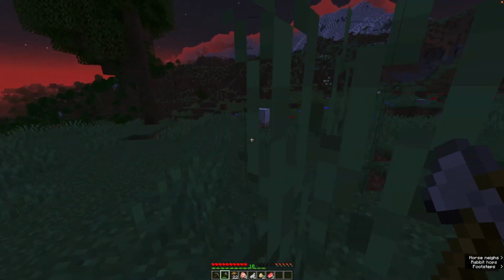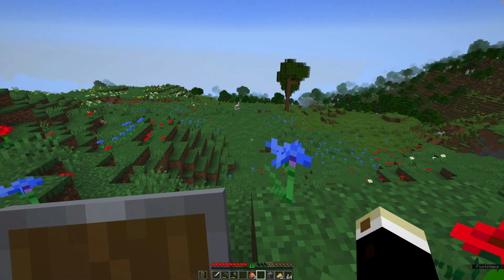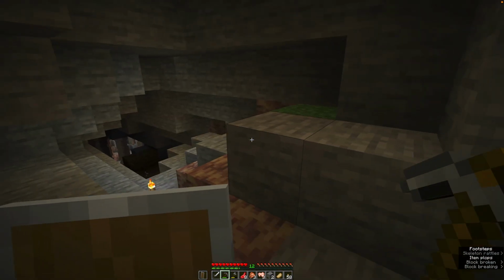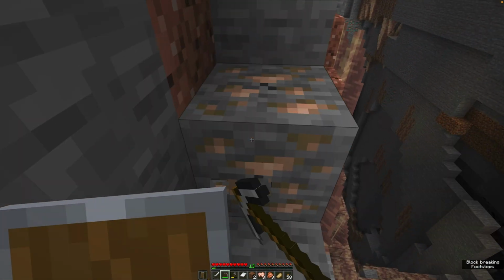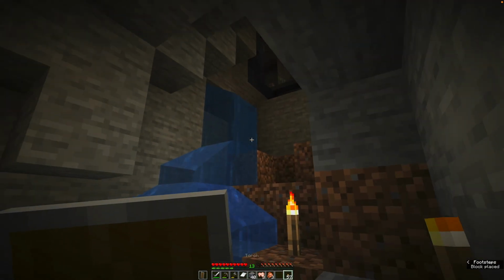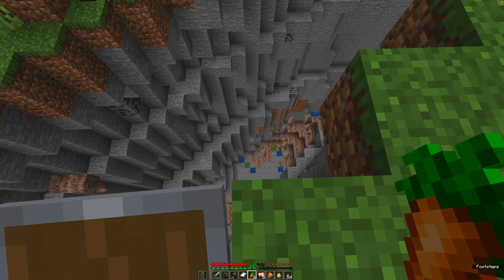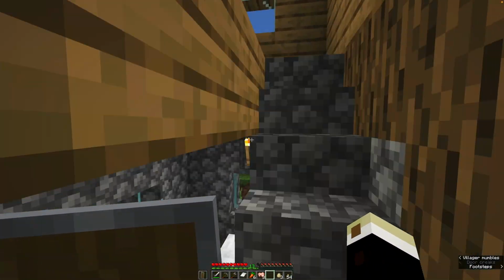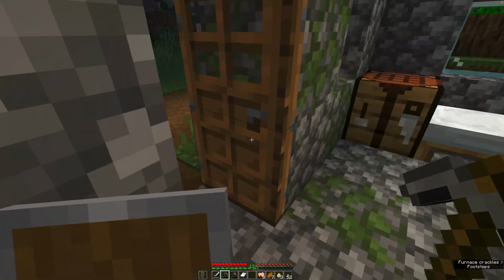A New Spawn - Minecraft 1.18 Lets Play Survival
Episode 1 of MineTheFabs new single player survival world for Minecraft 1.18, caves and cliffs update part 2! In this episode I venture out from the central Island of St. Marcus that has been my home for more than a year and start over from scratch to explore the new update.